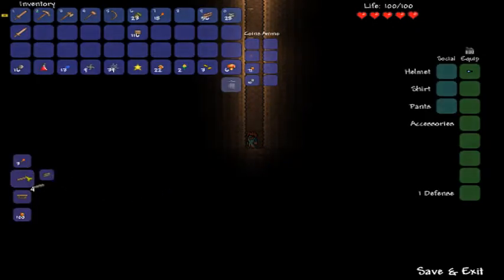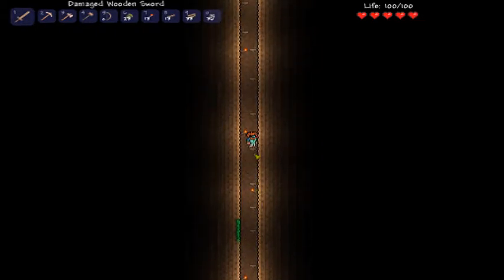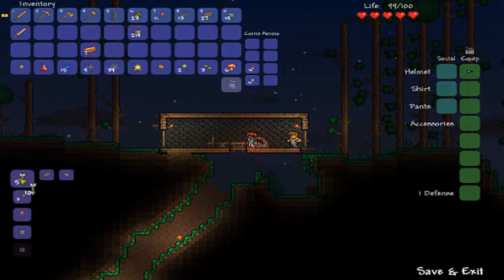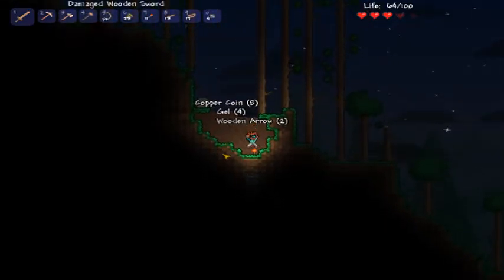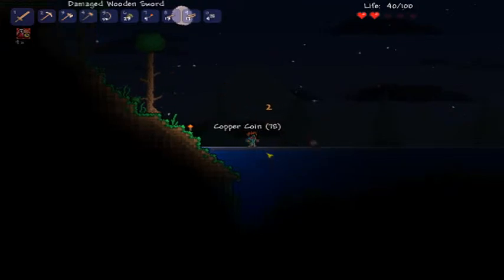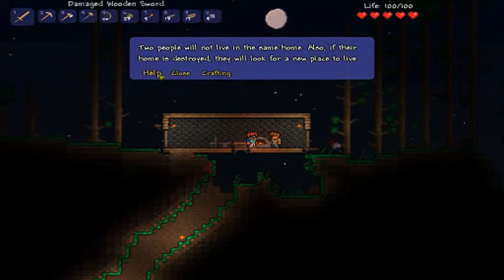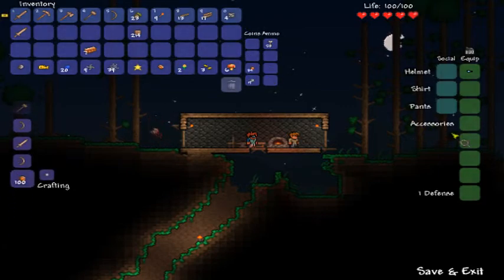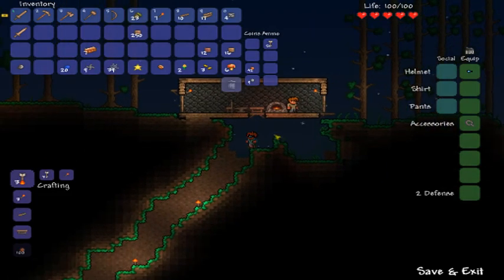Terraria part 3: Ow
That's what I said most of the time in this hurtful episode.